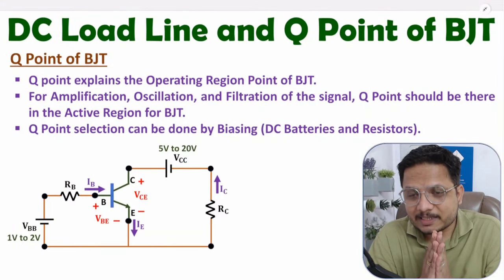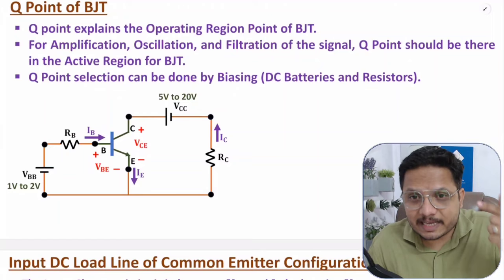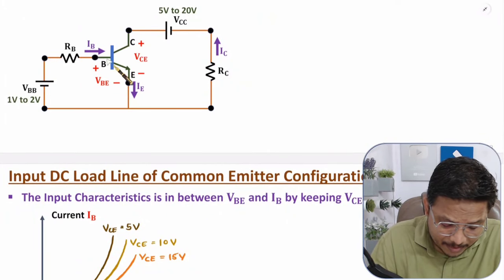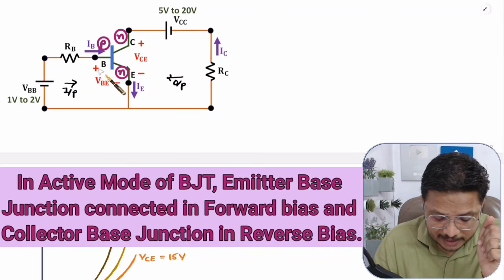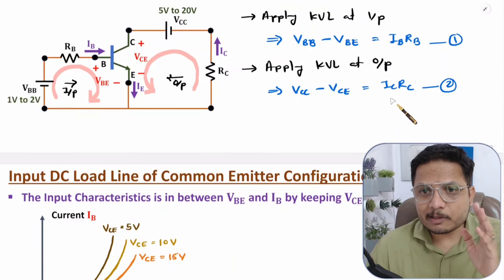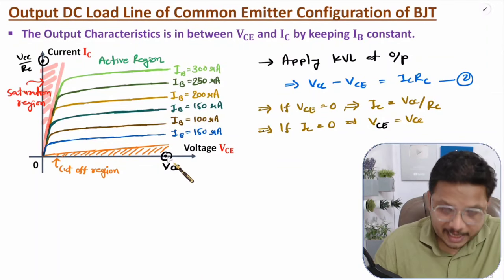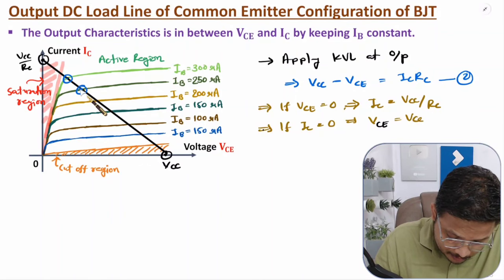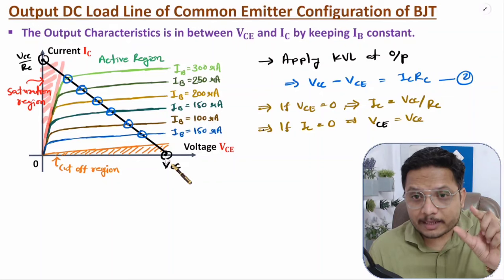DC Load Line and Q Point of BJT | Measure of Selection of Q Point in BJT | Basic Electronics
DC Load Line and Q Point of BJT is explained with the following timecodes:

0:00 – DC Load Line and Q Point of BJT - Basic Electronics
0:43 – Q Point of BJT
5:55 – DC Load Line with Input Characteristics of Common Emitter Configuration of BJT
9:32 – DC Load Line with Output Characteristics of Common Emitter Configuration of BJT
17:00 – Measure of Selection of Q Point in BJT

The following points are covered in this video:
0. Basic Electronics
1. BJT - Bipolar Junction Transistor
2. DC Load Line and Q Point of BJT
3. Common Emitter Configuration of BJT
4. Circuit of Common Emitter Configuration of BJT
5. Q Point of BJT
6. DC Load Line with Input Characteristics of Common Emitter Configuration of BJT
7. DC Load Line with Output Characteristics of Common Emitter Configuration of BJT
8. Measure of Selection of Q Point in BJT